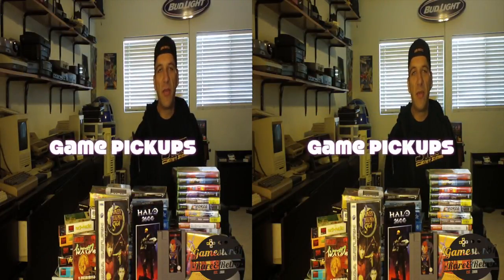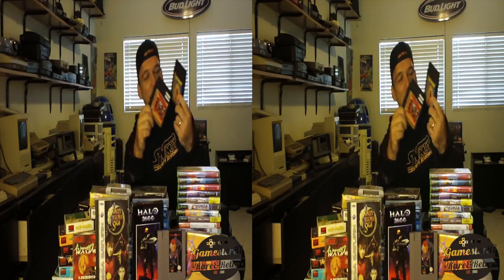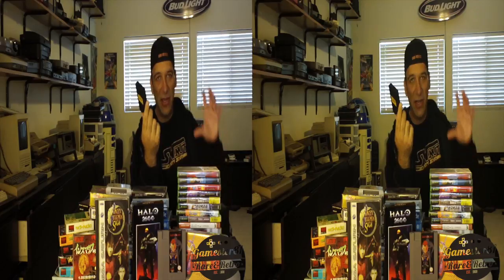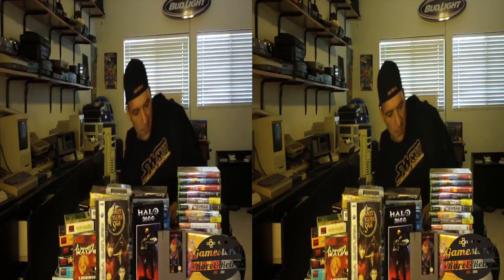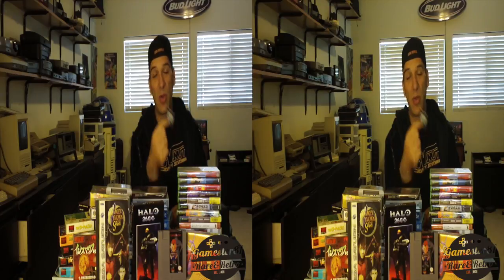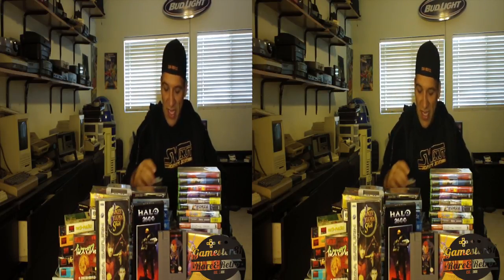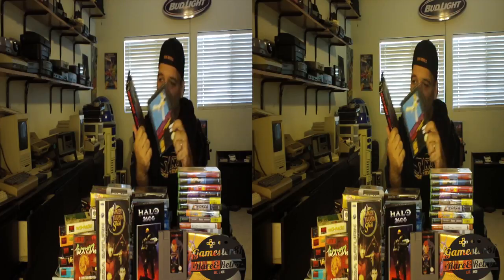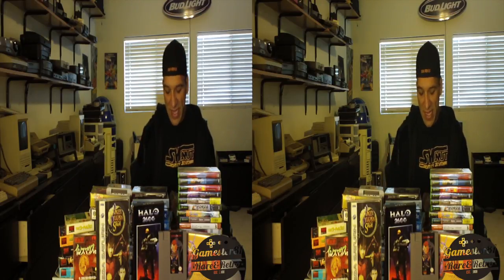My Video Game Pickups 140+ Games on 30+ Platforms (in 3D)